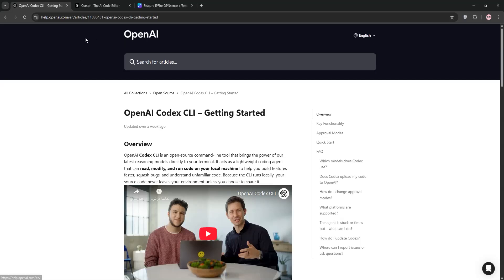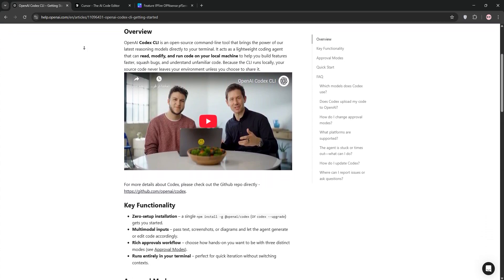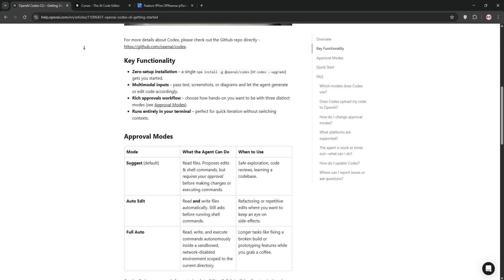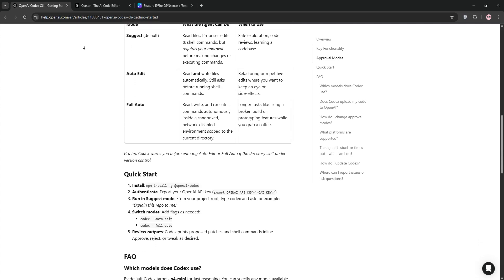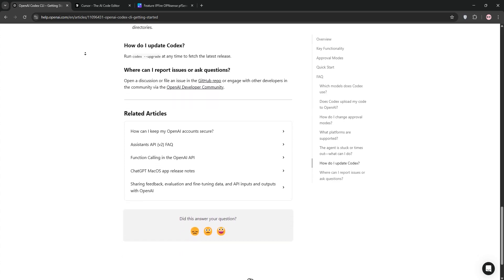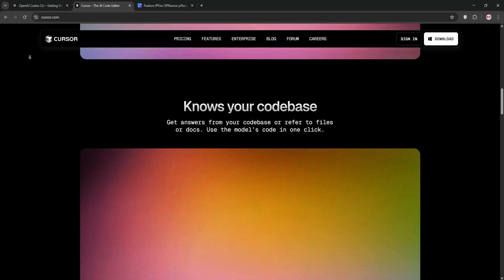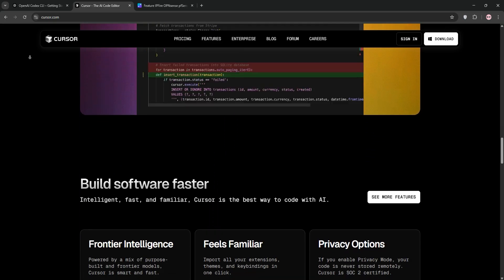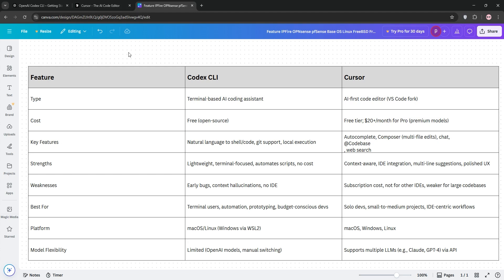Codex Cli vs Cursor | Which AI Coding Assistant is BETTER in 2025?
Dive into the detailed comparison of Codex Cli and Cursor in this video! We'll explore their unique features, advantages, and potential drawbacks, helping you decide which tool is the best fit for your needs. Don't miss out on this side-by-side analysis of two industry-leading products!" -